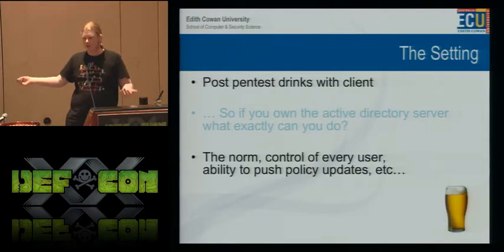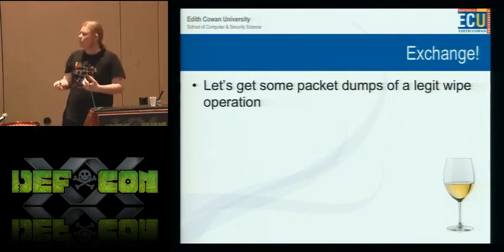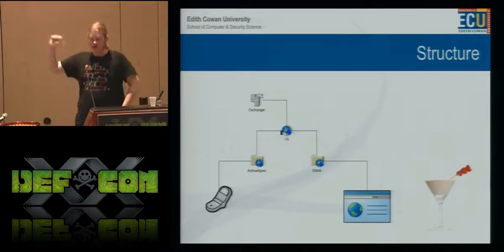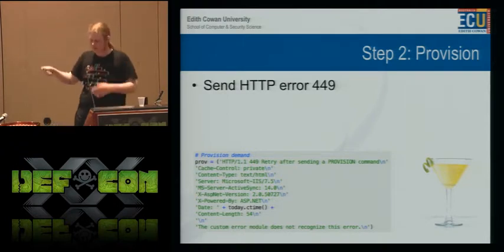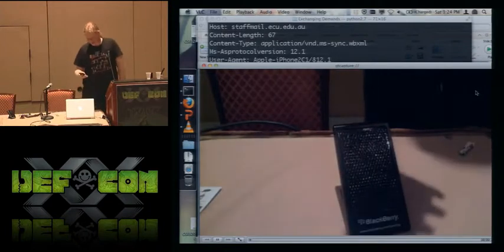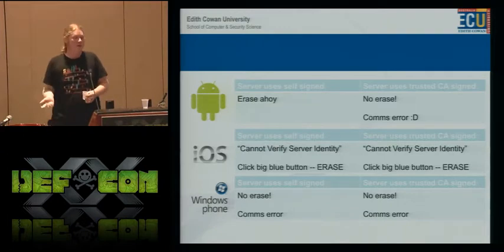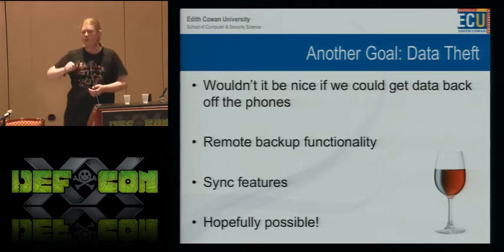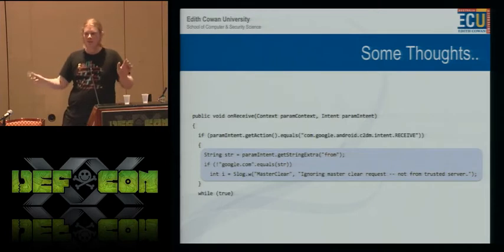DEF CON 20 - Exchanging Demands - Peter Hannay